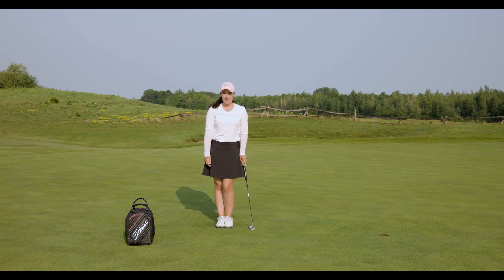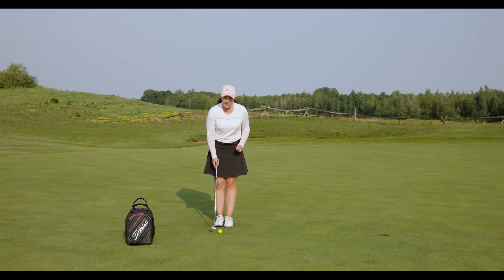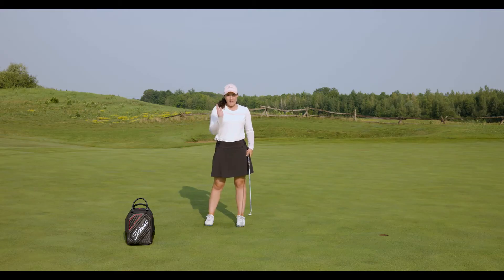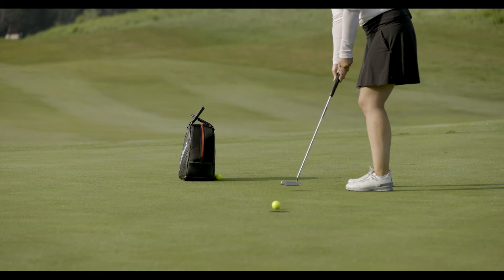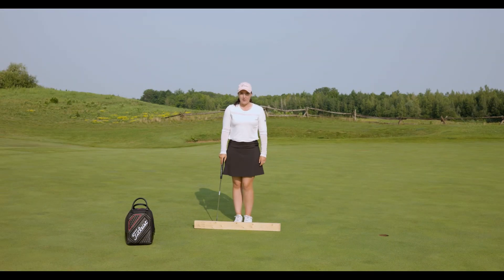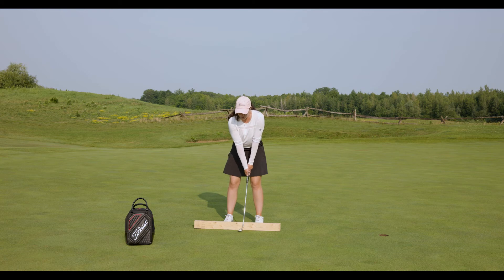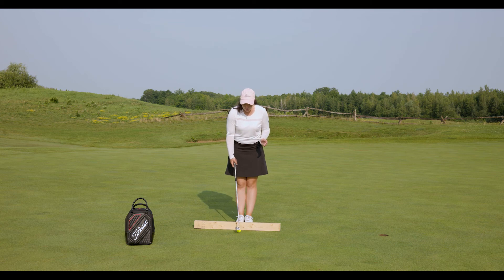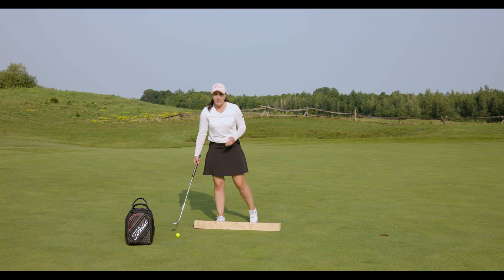Tip of the Week - Short Range Putts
Dawn shows us how to be successful with short range putts.